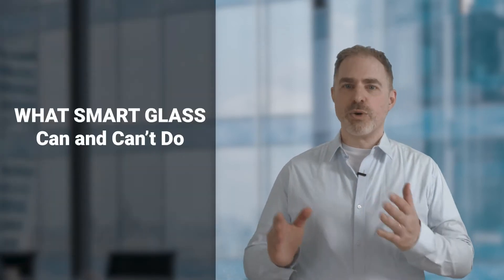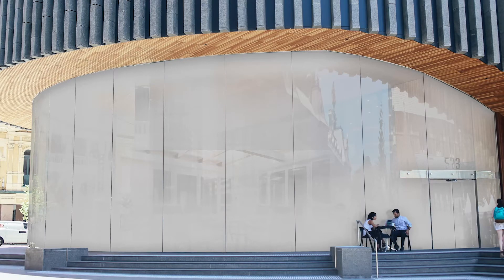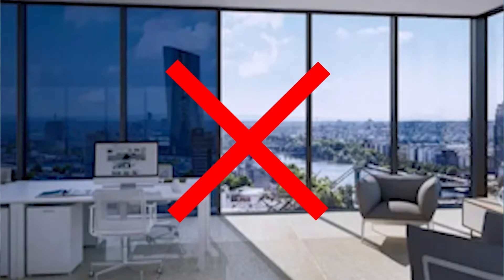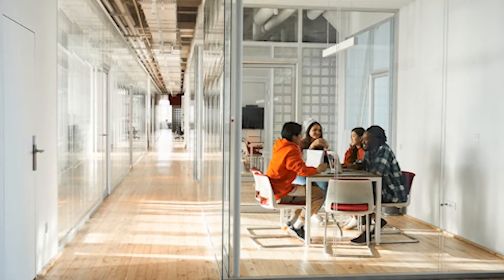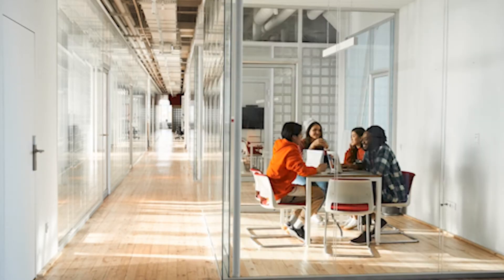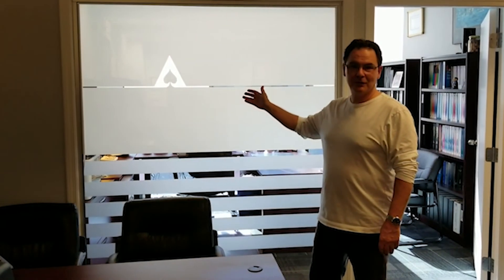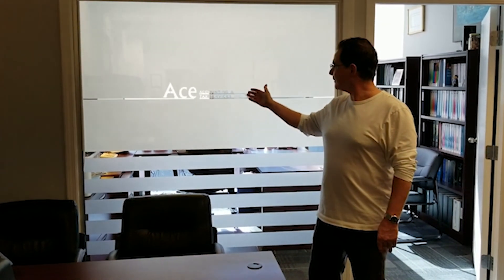What Smart Glass CAN (and CANNOT) Do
Looking to make your ordinary glass extraordinary?

Smart glass and film offer a remarkable solution – instantly transforming from clear to frosted, as if by magic. But there are still some limitations you should be aware of - get all the details in this enlightening video that explains everything about what smart glass can (and cannot) do for you!

00:28 Smart Glass CAN Provide Privacy
00:40 Smart Glass Is NOT a Blackout Option
01:00 Smart Glass CAN Block UV Light
01:29 Smart Glass CAN Be Used on Doors
01:47 Smart Glass CAN Be Controlled Remotely
02:06 Smart Glass CAN Be Installed In Wet Areas
02:22 Smart Film CANNOT Be Submerged In Water
02:42 Smart Glass CAN Be Customized
02:58 Smart Film CAN Be Cut and Trimmed
03:09 Any Type of Glass CAN Be Smart Glass
03:24 Smart Glass CANNOT Function in Extreme Heat or Cold
03:39 Smart Glass CAN Enhance Security